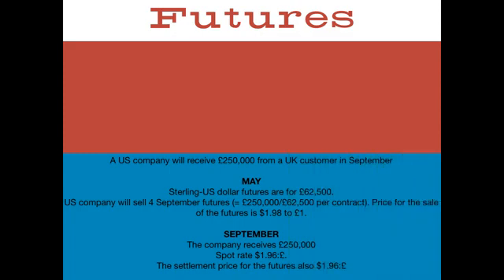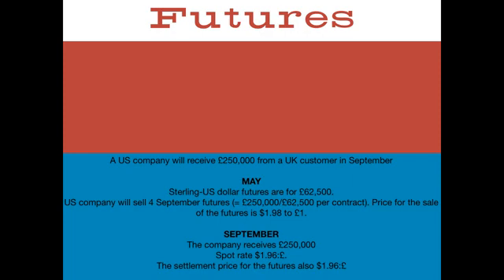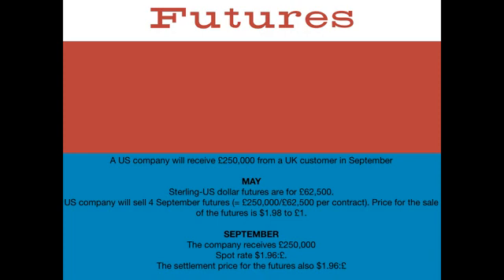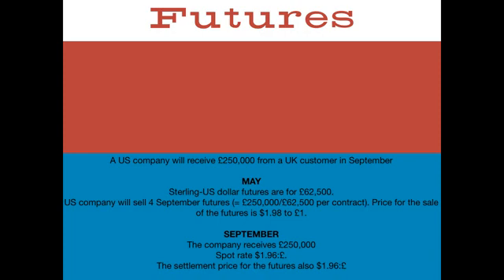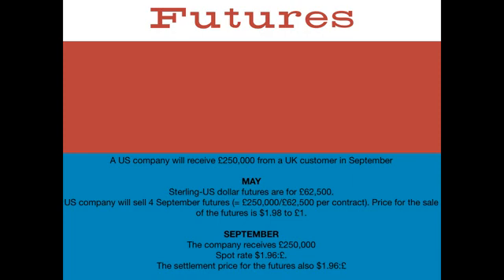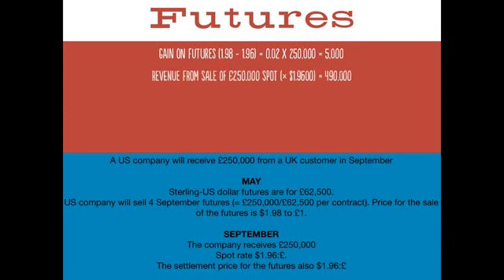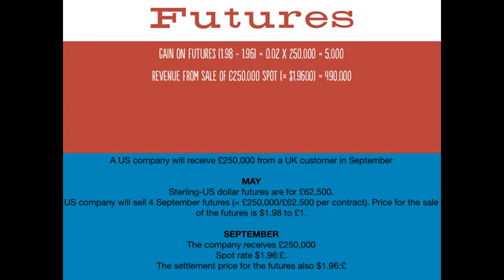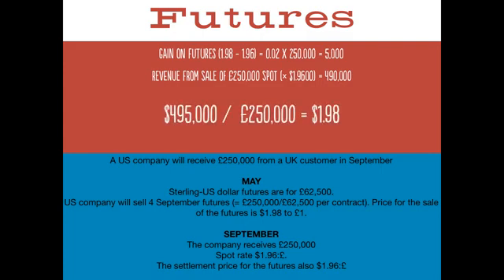ACCA FM Forex - Currency futures (Video 9)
ABOUT THIS VIDEO: This video explains in detail Currency futures so you will be able to talk about it during your exam.

The Foreign Exchange questions came up a few times in the past ACCA FM exams.

So make sure you learn this well.

Our offer is simple - we promise you 3 things:

1) You will enjoy studying ACCA at last!

2) You will find ACCA simple and easy to understand.

3) You will feel confident about passing every exam.

aCOWtancy is different. It is built on these fundamental principles:

Quality
The science of learning
Technology
Simplicity